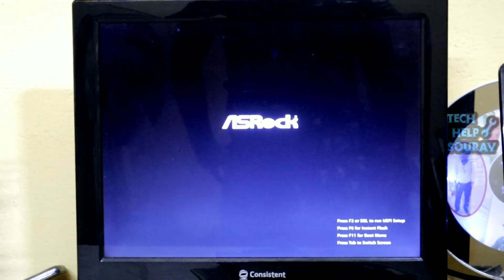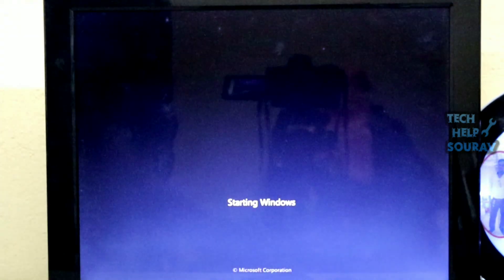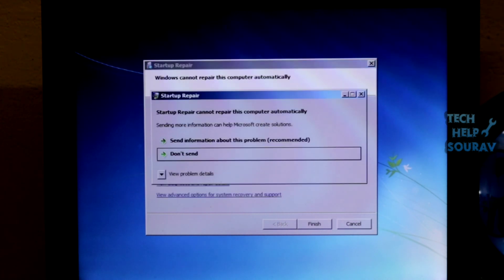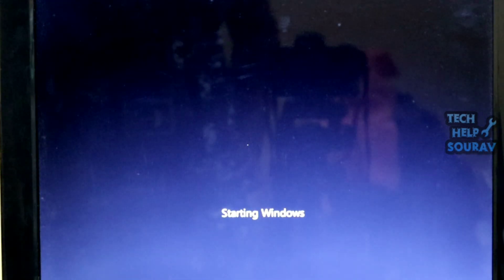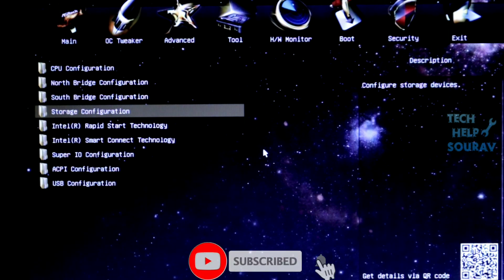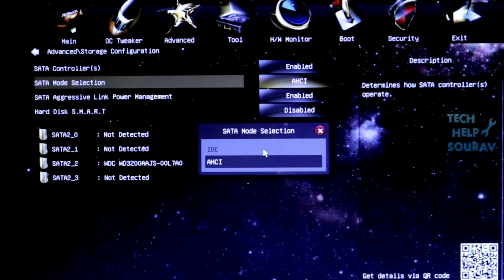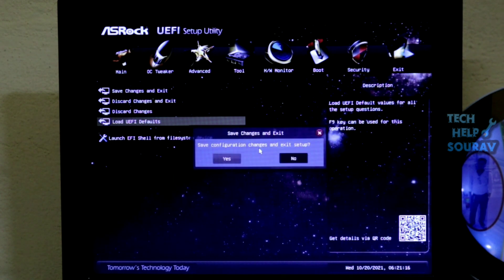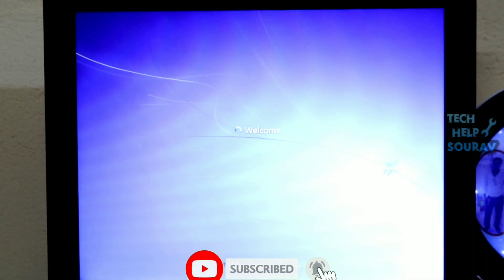Fix Launch Startup Repair Windows Issue | Start Windows Normally Windows Failed To Starting Problem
Hey Guys Sourav Dutta Here And Today i am Going To Show you How To Fixed Windows Failed To Start Problem | Launch Startup Repair recommended | Start Windows Normally